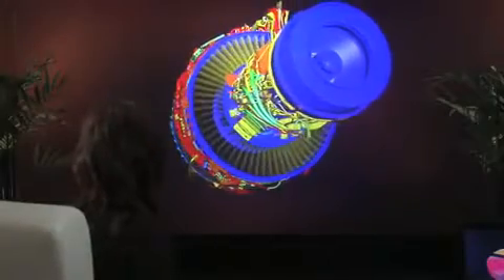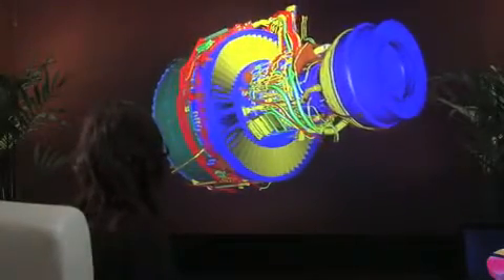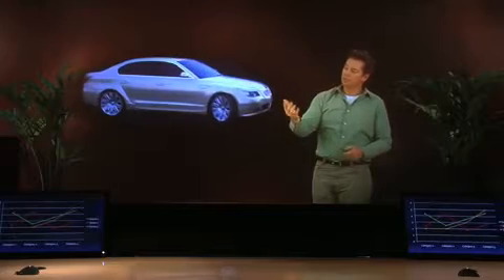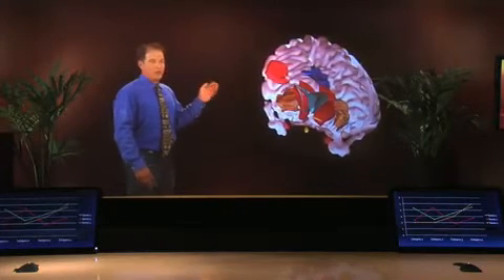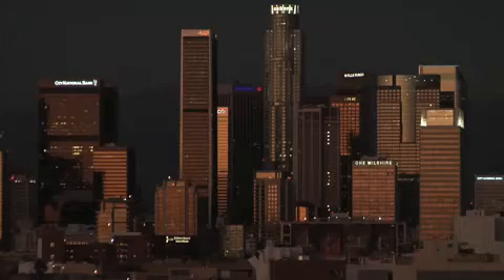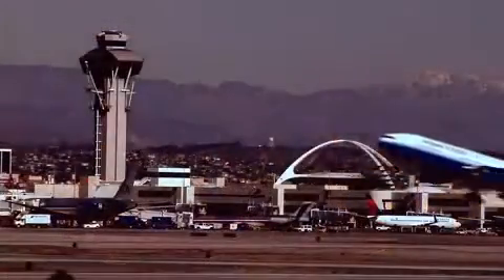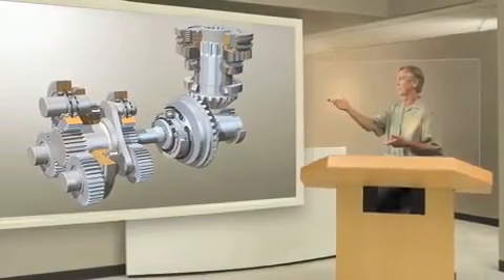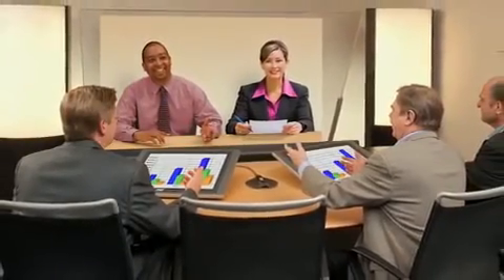The DVE Immersion Room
The DVE Immersion Room.  Real-size images of conference participants projected into the physical space of the room takes telepresence to a whole new level of experience.

For more on the DVE Immersion Room visit the DVE

For more on the telepresence visit, Telepresence Options, the #1 website on the internet covering the telepresence revolution

For the most comprehensive catalog of telepresence and visual collaboration solutions anywhere, please check out the Telepresence and Videoconferencing Catalog @